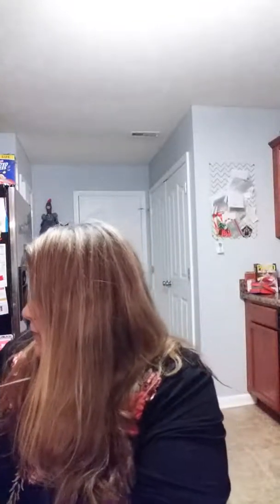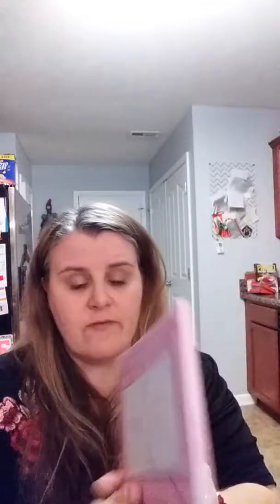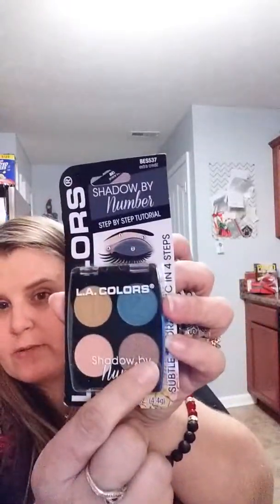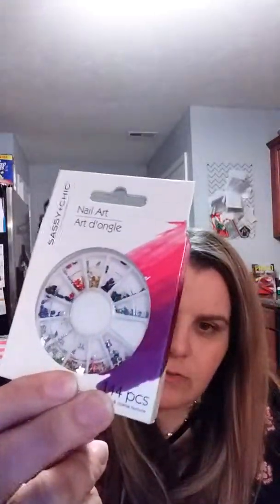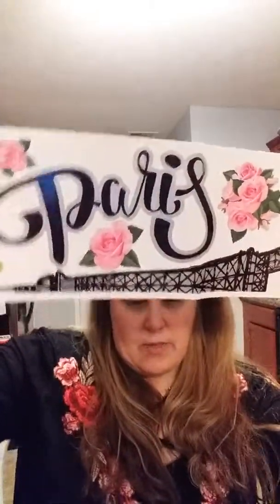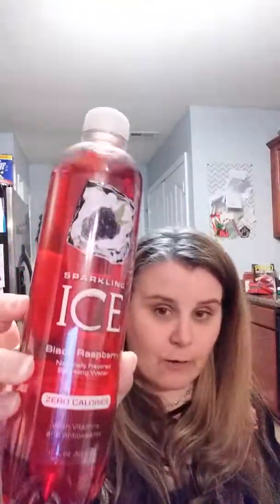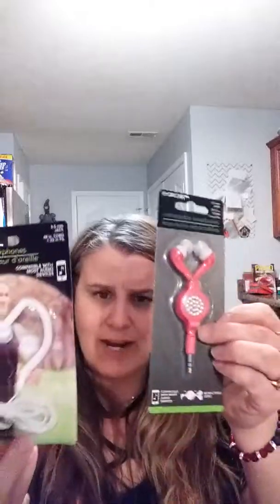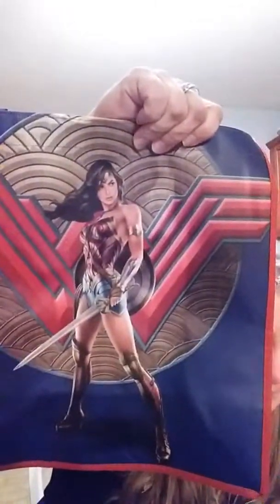Dollar Tree Haul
Hey y'all. I'm back with a massive Dollar Tree haul. This is a collection over the past month. I hope y'all enjoy and head over to my Instagram to see my Instastories and such.